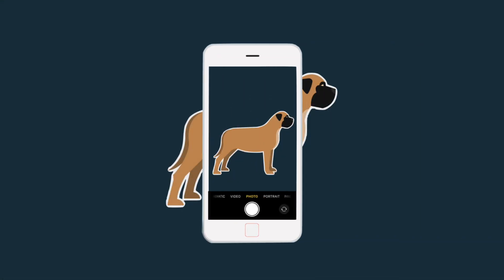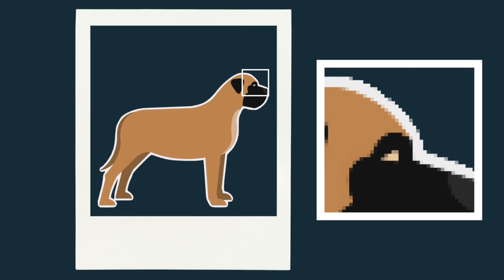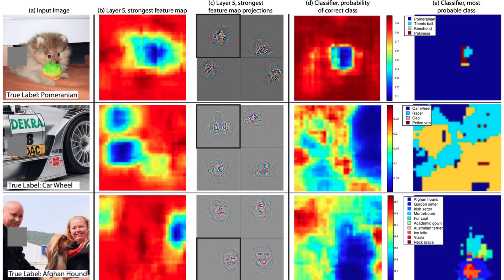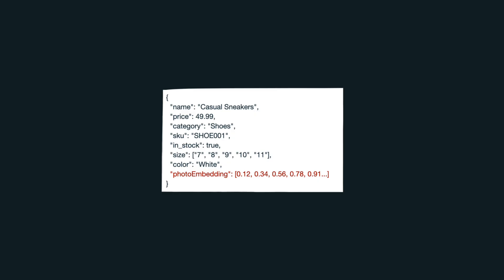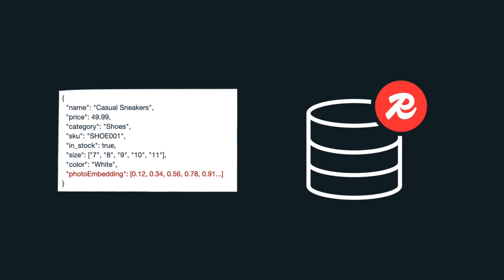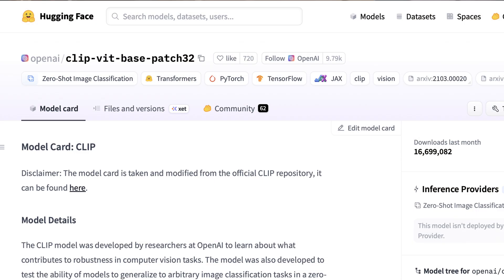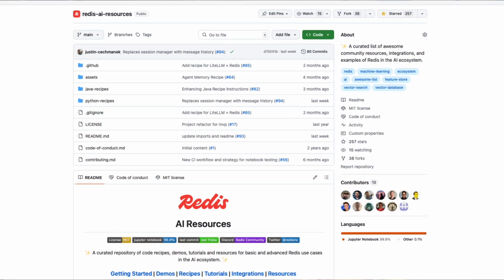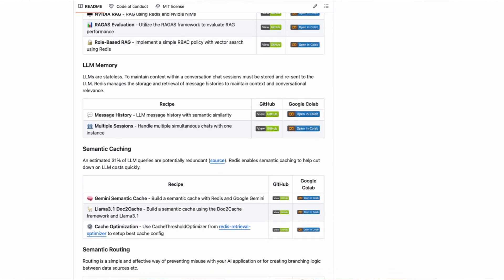What is visual search?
Looking to build smarter search into your app? This video shows you how visual search, image embeddings, and vector databases like Redis come together to deliver fast, scalable, AI-powered search experiences.

🔎 Instead of relying on keywords, visual search uses machine learning to understand images — so users can search using a photo, not just text.

We’ll explain:
✅ What are image embeddings
✅ How vector similarity search works
✅ Real-world use cases: e-commerce visual search, content moderation, manufacturing part recognition

📚 Chapters
0:00 What is Visual Search?
0:23 Image Embeddings Explained
2:08 How Visual Search Works
2:30 Vector Databases in Visual Search
3:07 Visual Search Applications
4:33 Getting started with Visual Search